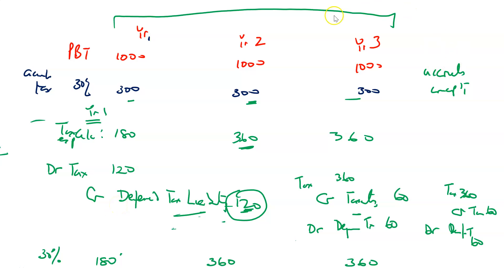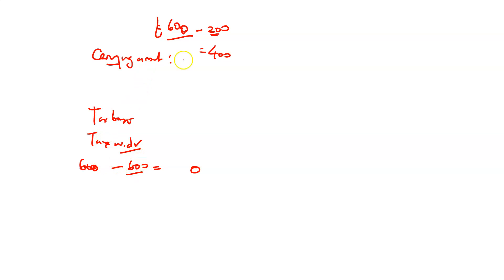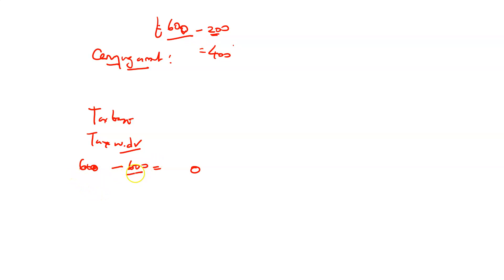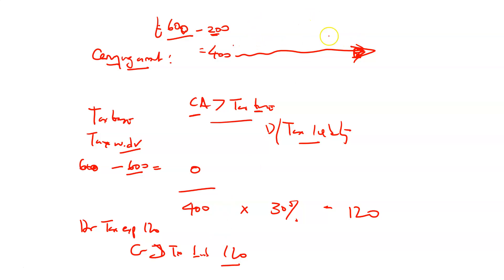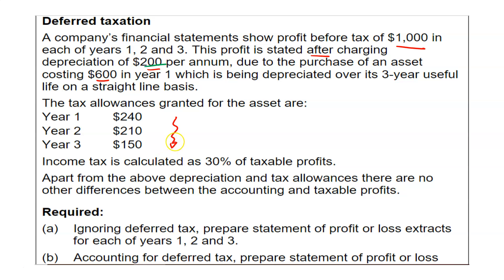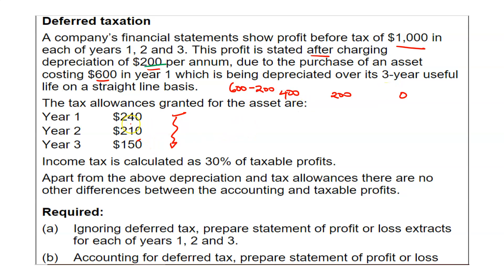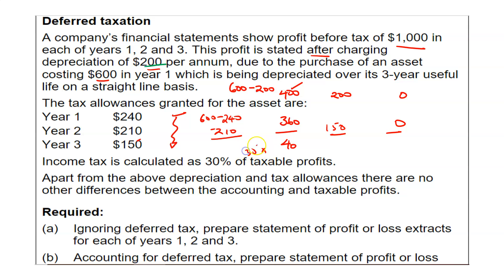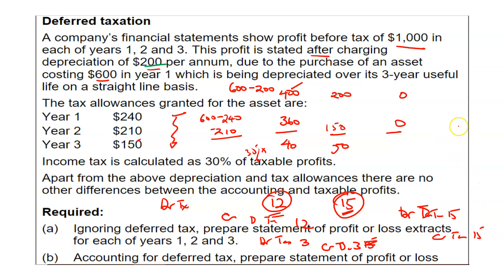Chapter 13 - FR Deferred Taxation Part Four